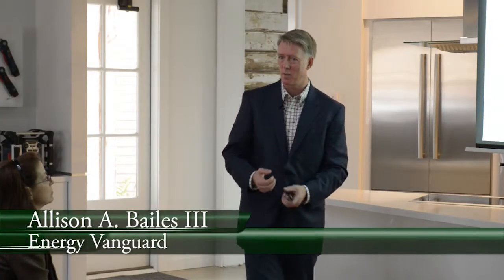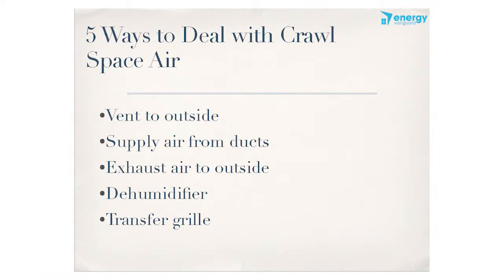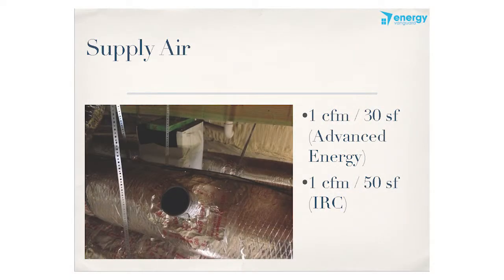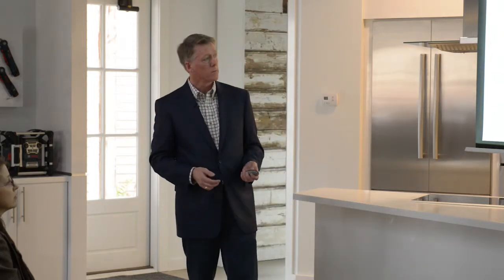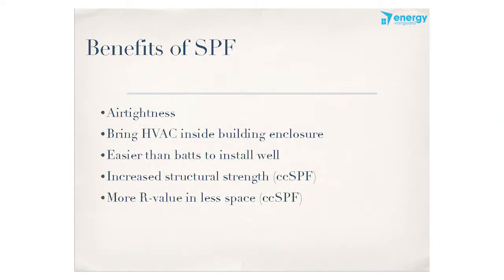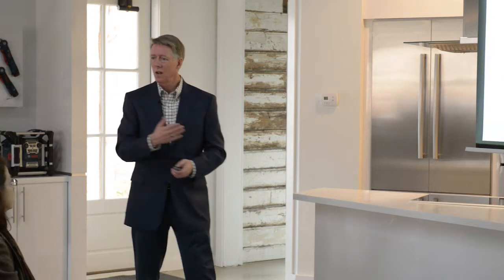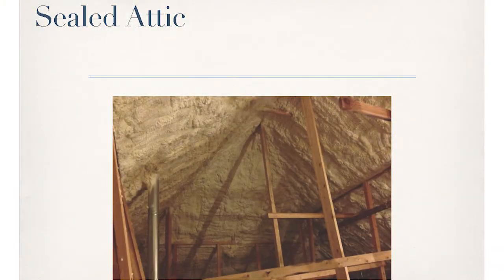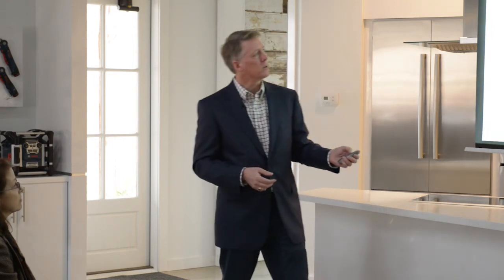Living in a High Performance Home (Seminar 4. Part 3)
Bosch Green Living Seminar Series

Session 4: "Living in Your High Performance Home"
Speaker: Allison A. Bailes III, PhD, Founder and Owner of Energy Vanguard

Living in a high performance home is different. You'll find that it's more comfortable, healthful, durable, quiet, and efficient than other homes you've lived in. One of the big differences is that your home is more airtight. In this seminar, we'll take a look at the different products and techniques that make your house a high performance home and discuss what you need to know to keep it all running smoothly.